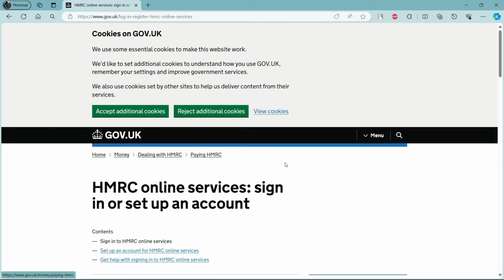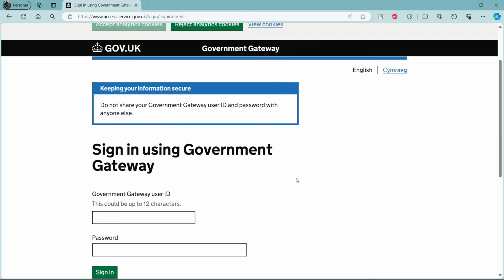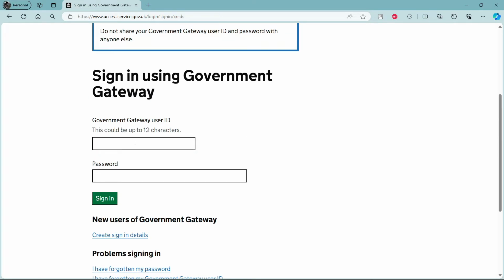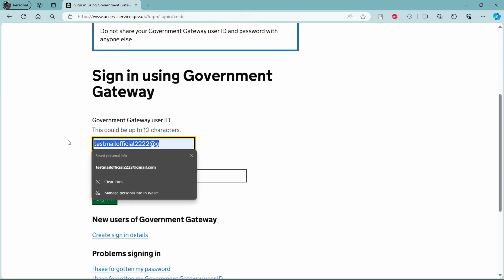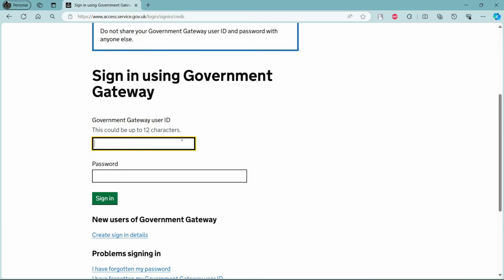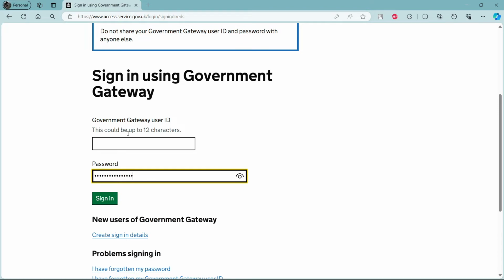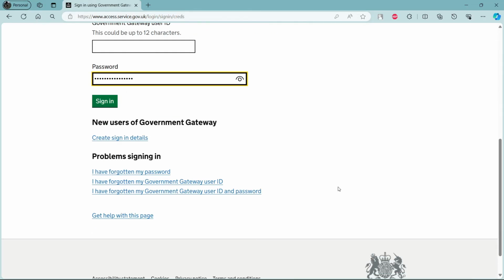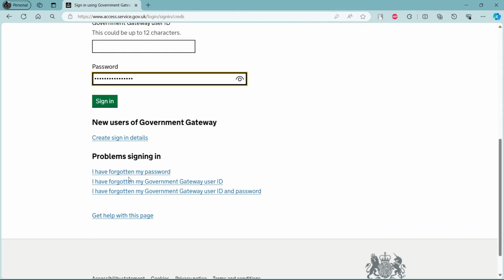How to Login to HMRC Payroll Account 2024 | Sign In to HMRC Payroll Account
Watch this video to learn how to log into your HMRC Payroll account. Our guide provides simple instructions to help you access your account, manage your payroll information, and stay compliant with HMRC regulations.